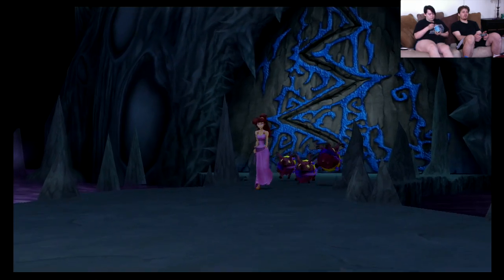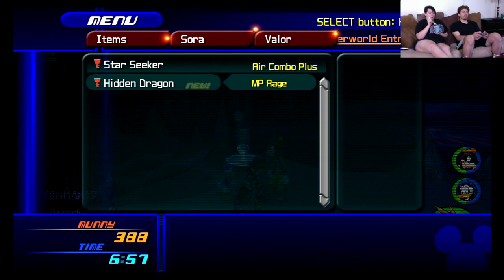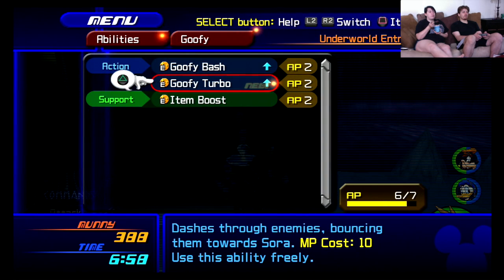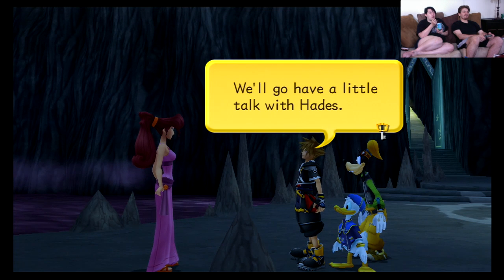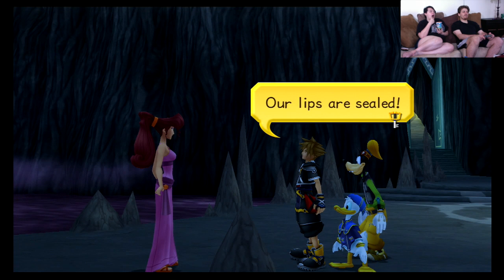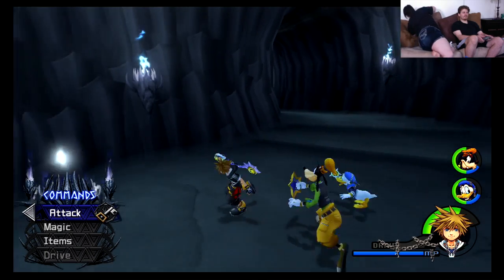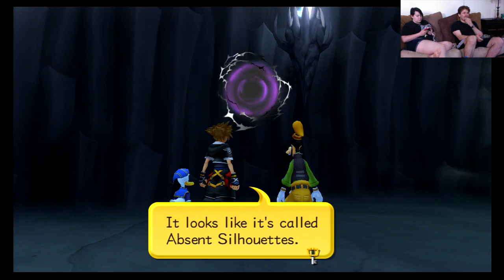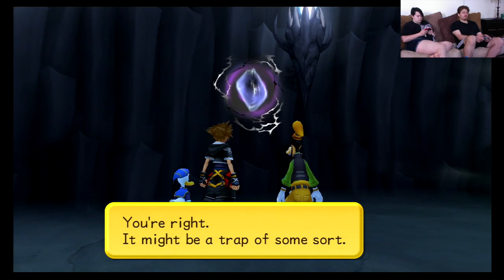Let's Play KH2.5 Remix - Ep 24: Welcome to Hell... Literally!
After landing in the Olympian Underworld, we immediately rescue a damsel in who just so happens to be in distress. But she can handle it.

In this episode we meet Meg, delve into the underworld to chat with Hades, and find a mysterious book!!!